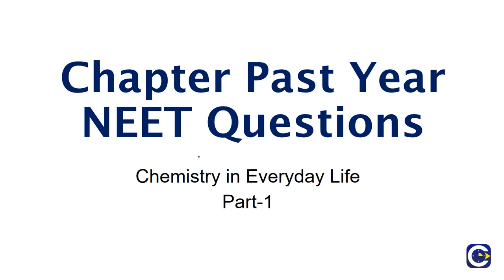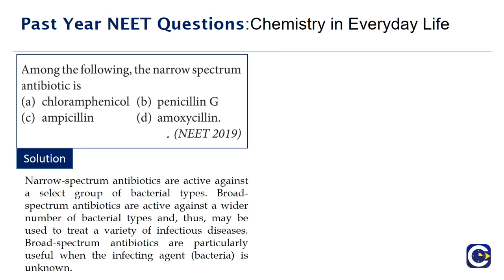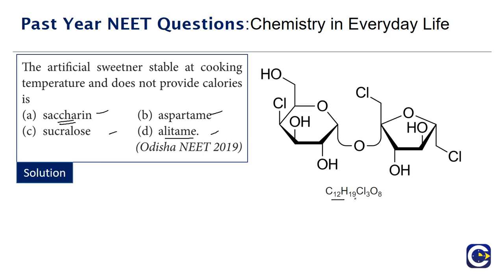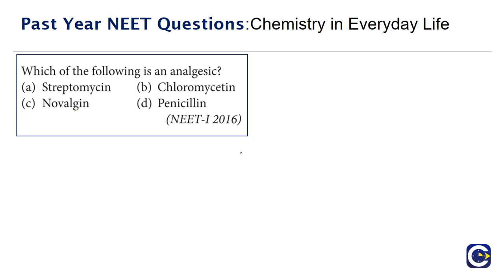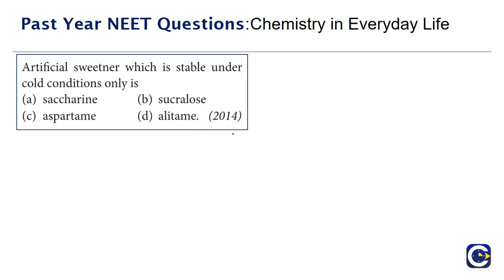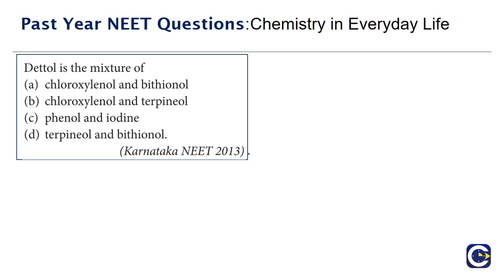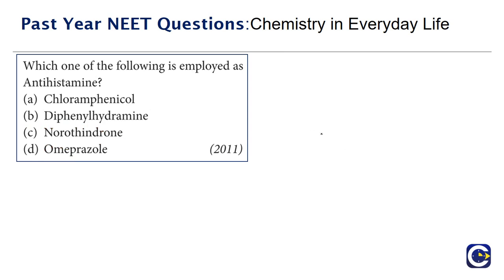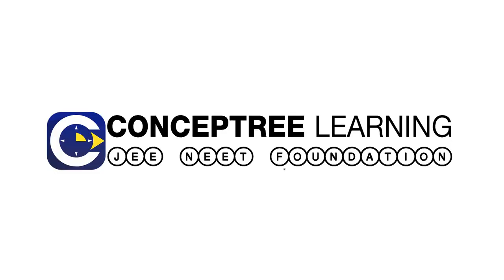NEET Past Year Questions Chemistry in Everyday Life Part 1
This is part 1 video on past year NEET questions from the chapter Chemistry in Everyday Life

You can also access the online courses by downloading CONCEPTREE Digital App from the playstore,